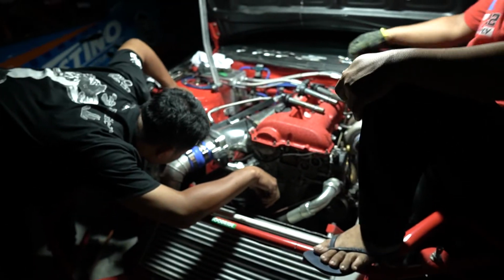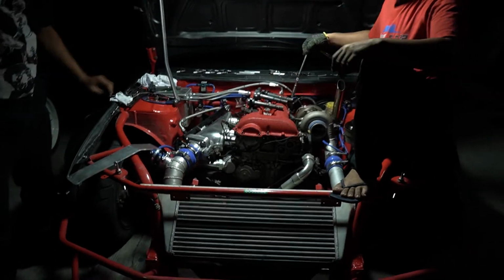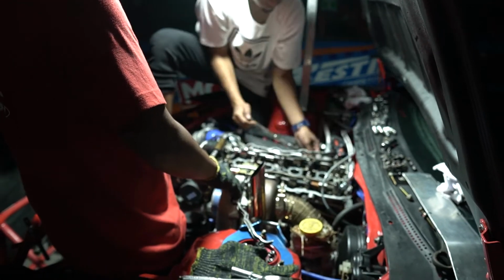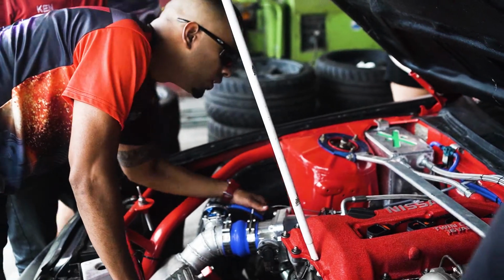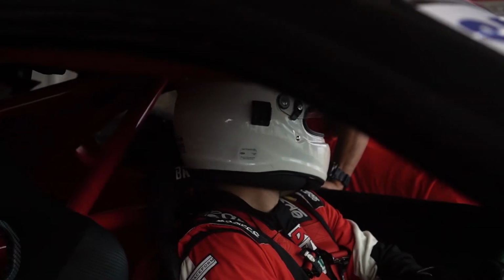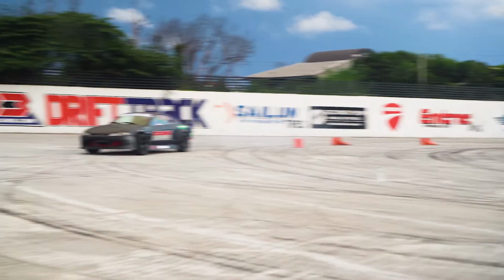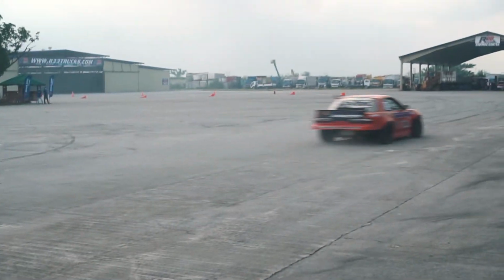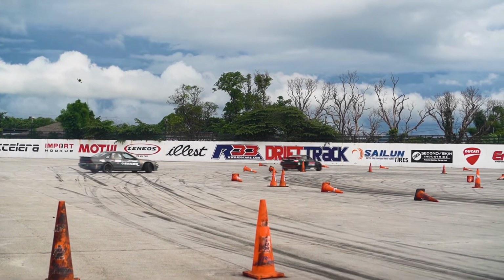2 WEEKS DRIFTCAR BUILD! PART 2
A 2 Week build and shakedown of a s15